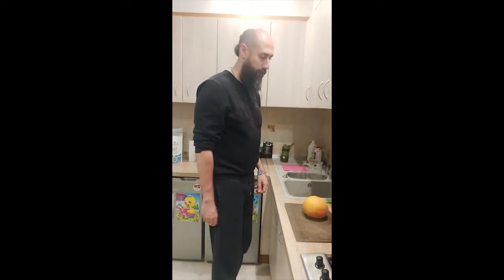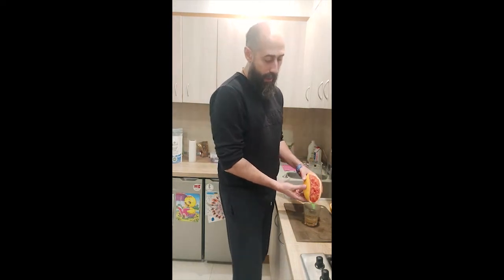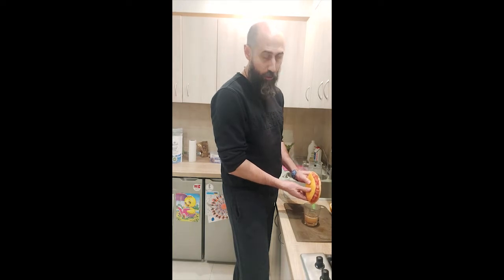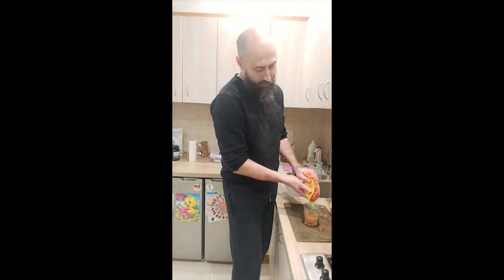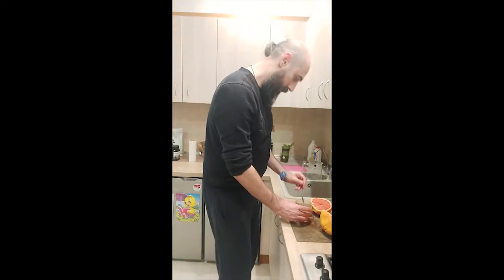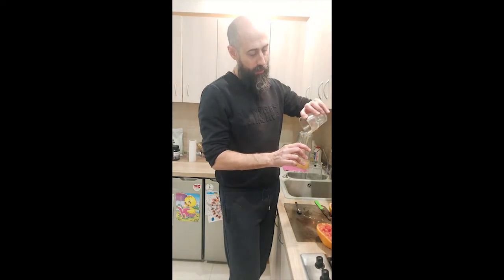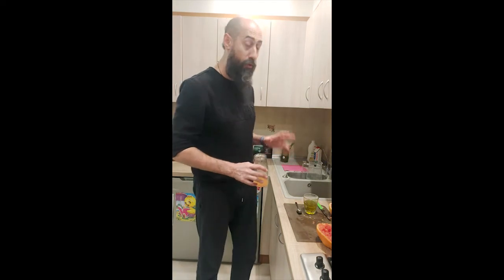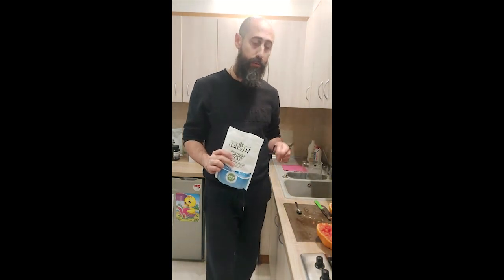How To Detox the Liver and the Gallbladder?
Detoxing your liver and gall blader will help you with hormone production, there for boosting your libido. These organs are holding emotions for anger and susceptibility. So if you are having problems with these emotions, it can help you amazingly to cool of have a better emotional balance.
Also it is very helpful in Tantra to have a clean body so you can circulate the energy easier.
Other benefits are of course better health, youthful looking and a clean skin.

Want to be the best she ever had? Book a free call with me and start upgrading your sex life TODAY!

Read my Book: Last Longer Rise Higher: Tantra for the Modern Man

What you will get out of my video course?

This course is for men, who want to take control of their sexuality and last as long as they want.

You will be taken on an empowering journey:

✅ Over 5 hours of video lectures with transformative practices

✅ 13 core modules that will take you through the steps needed to build up a new approach to completely transform your sex life and your spiritual evolution as a man.

✅ Course includes exercises, because yes, this does require regular hands-on practice.

✅ My eBook which goes into details of practices alongside with my personal transformation stories (224 Pages).

✅ Through this sexual re-education, you’ll learn to pay attention to your mind & body, gaining control of your sexual performance that feels completely natural.

The main benefits of this education are:

✅ Learn to take full control of your sexuality

✅ Make love for as long as you want

✅ Develop full body orgasms

✅ Fuel your sexual energy and vitality

✅ Give your partner a mind-blowingly satisfying experience

For your partner:

✅ Hours of orgasmic bliss

✅ A more energetic, confident experience

✅ Greater feelings of contentment and connection

✅ Increased enjoyment of lovemaking

RECOMMENDED PRODUCTS

Best Testosterone booster on the market!

Get your Phoenix with a 75$ discount
Revolutionize your erections!

Private Gym
Best Pelvic Floor Strengthening Device on the Market

Protect Your Balls From the Heat

Red Light Therapy  device for Testicle Health